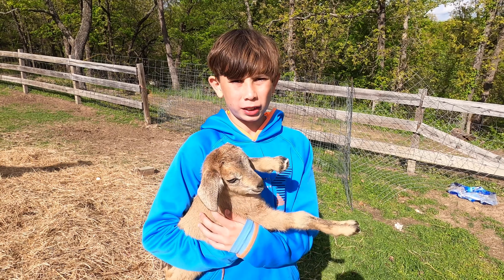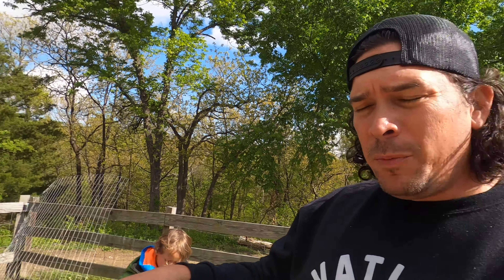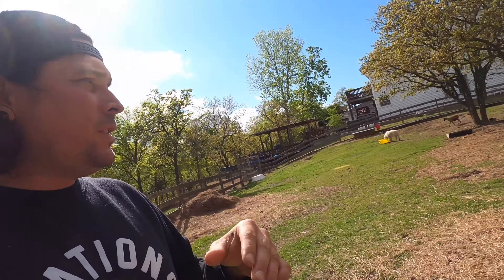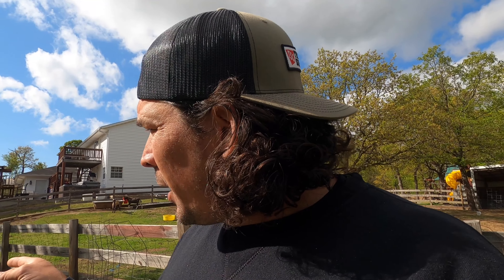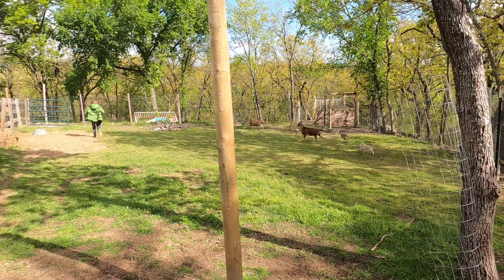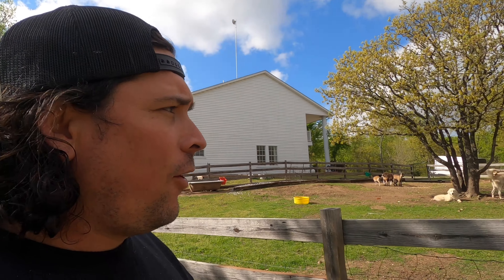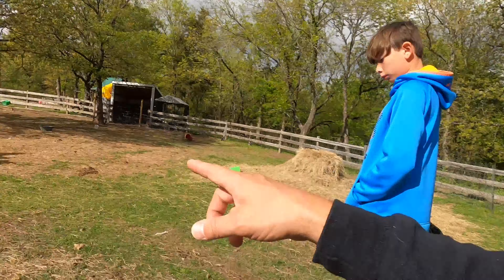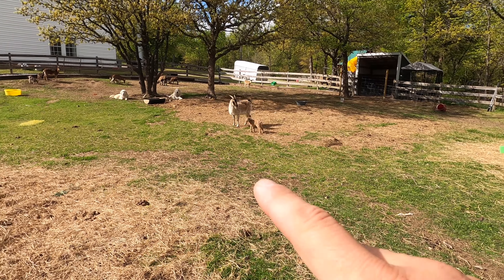This Kids Not Crazy.....Yet!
Baby goats are cute. Baby goats are playful. Baby goats are athletic. And Baby goats are crazy!

Today at Porter Valley Ranch, Daisy gives birth to a Nubian Ibex Billy Kid. No, not Billy the Kid. A Kid (baby goat) that is a Billy (or buck - meaning a boy).